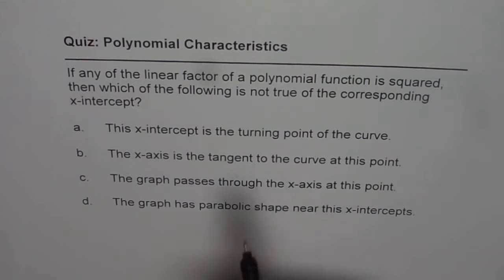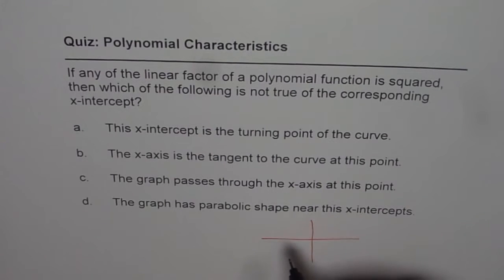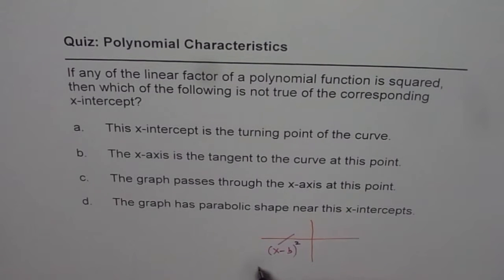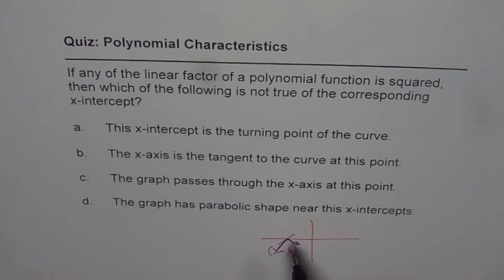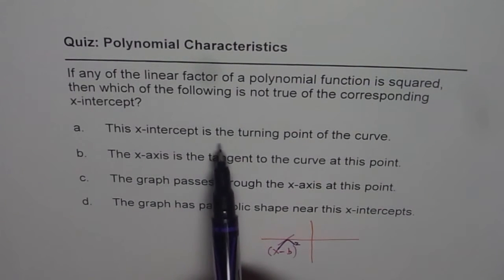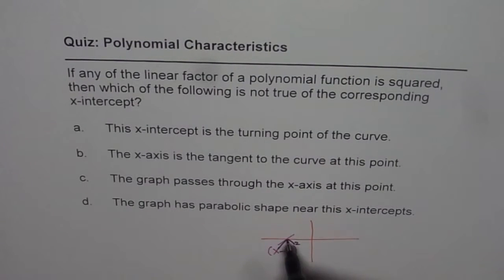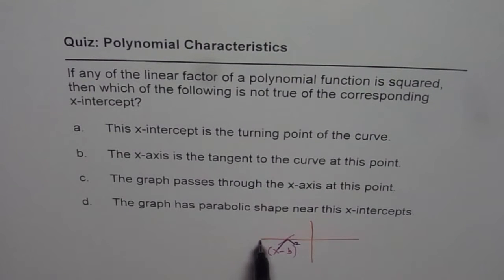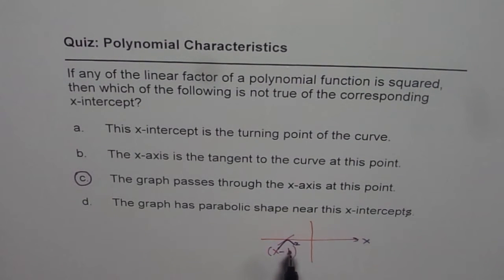Effect of Changing Linear Zero to Quadratic in Polynomials